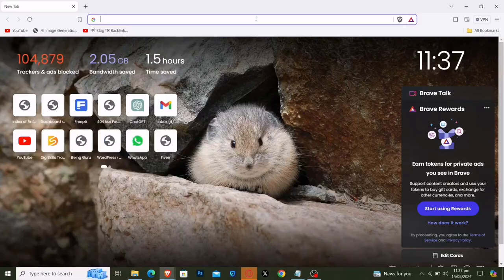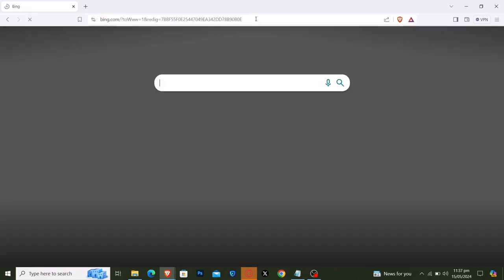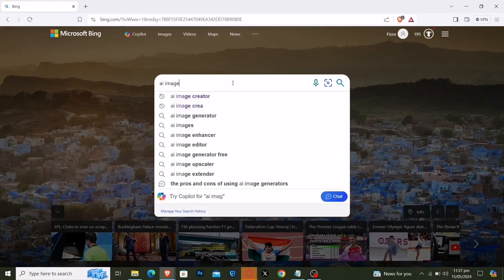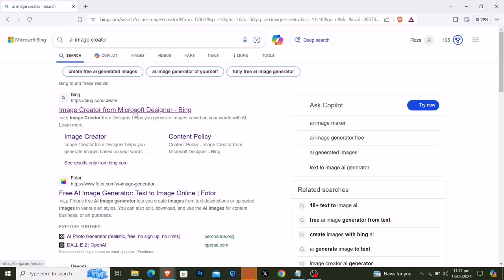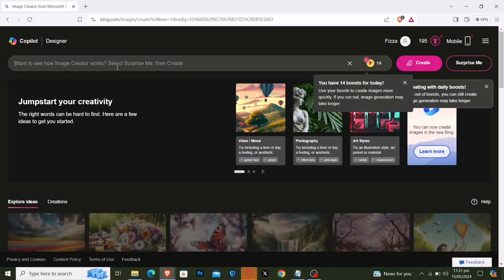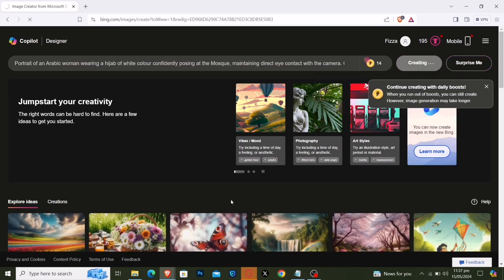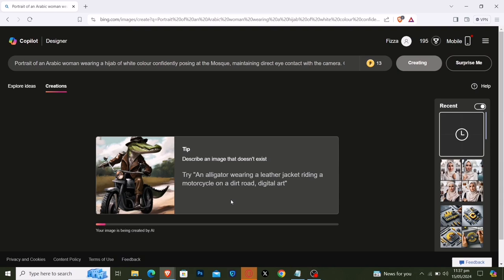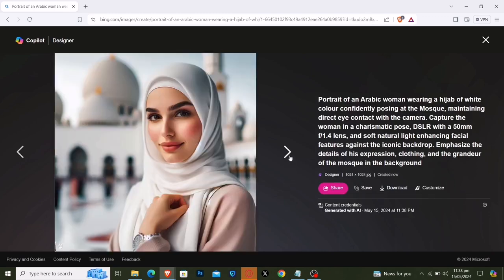How to Create Girl AI Images with Mosque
Hi Everyone!
Welcome to your own channel  "DigitalArena ".
Digitalarena-w6r